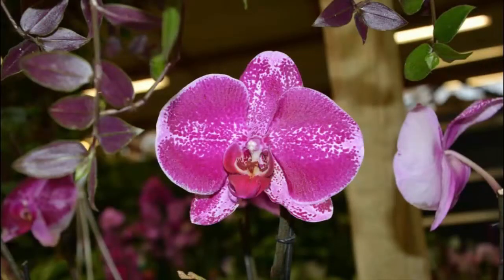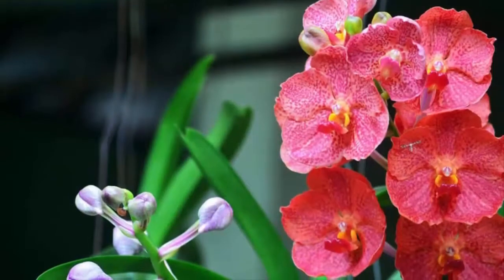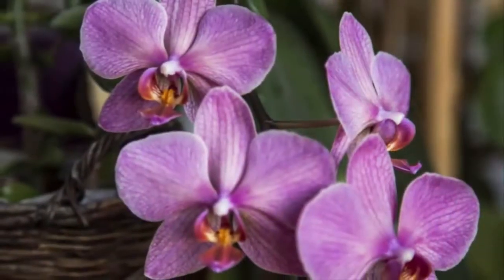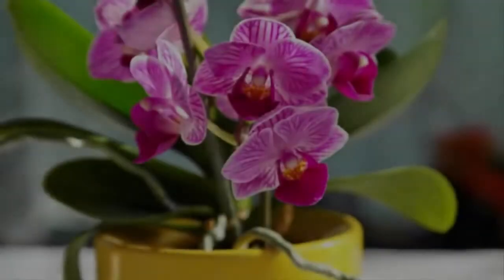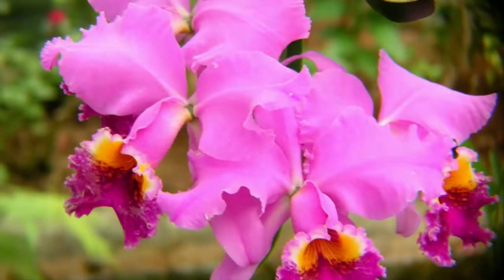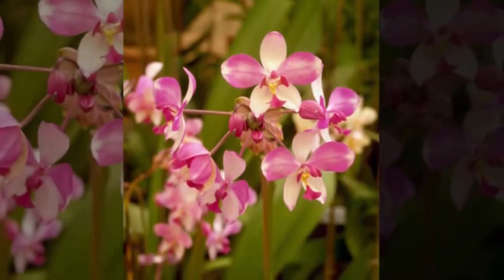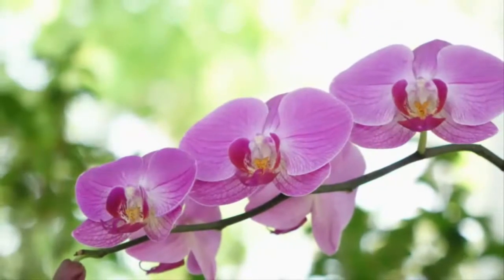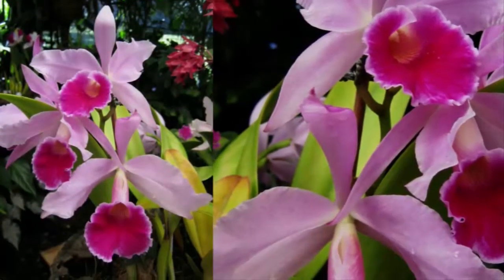How to Cultivate Orchids for Ornamental Plants at Home for Beginners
Welcome to "Ornamental Plant And Hydroponics Channels" which contain natural health info by knowing How to Plant, How to Grow, How to Cultivate, Ornamental Plants, How to Plant And Hydroponics, Hydroponics Systems, Hydroponics Plant, benefits of fruit, benefits of vegetables, fruit plants, as well as types of fruit, fruit and Vegetable cultivation methods.

A good audience is an audience who gave positive comments in recognition of the work and creativity of the people. Thank you for your cooperation.

"Ornamental Plant And Hydroponics Channels"